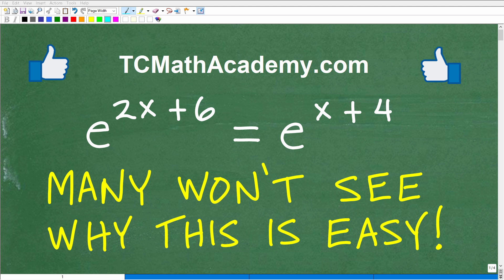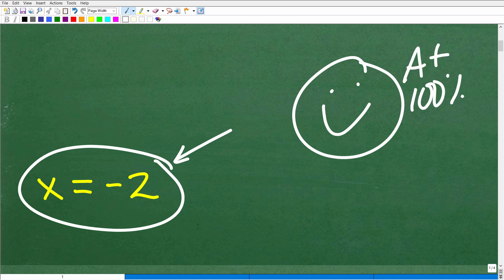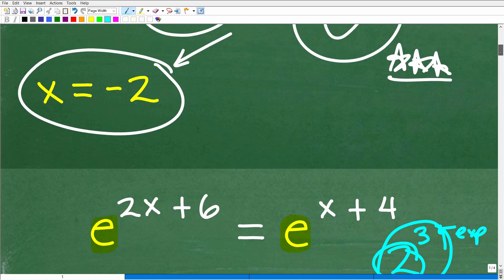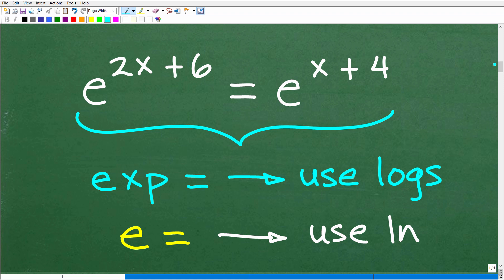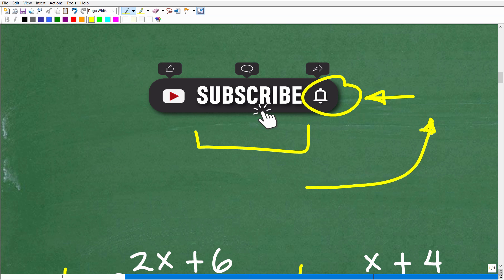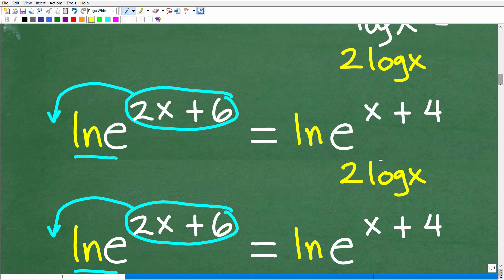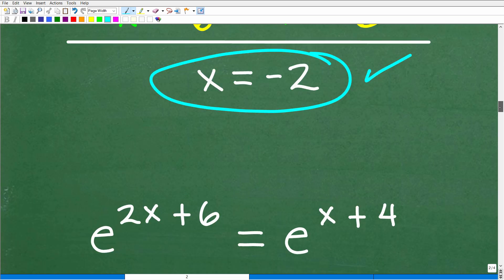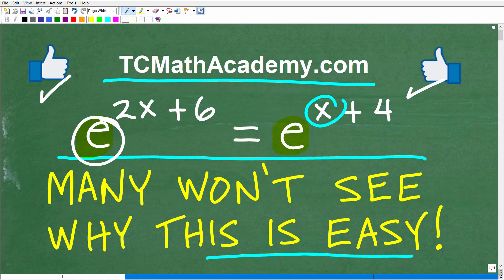e to the (2x + 6) power = e to the (x + 4) power, Many won’t see why this is EASY!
How to solve an exponential equation with natural base e.